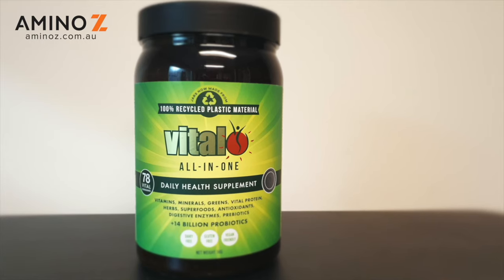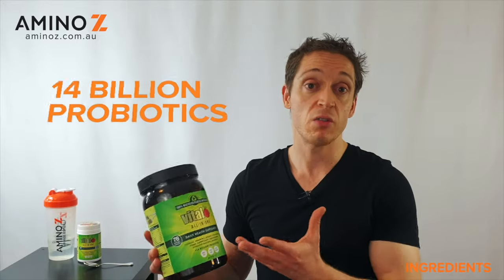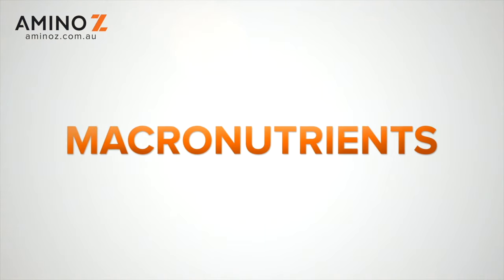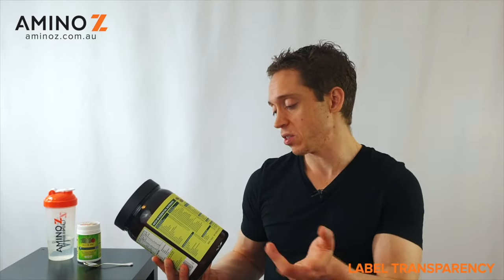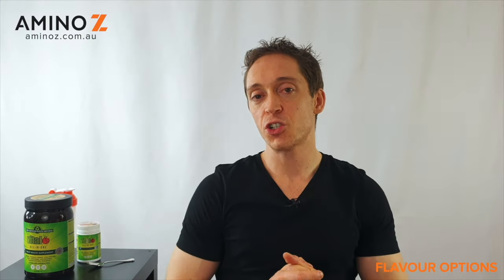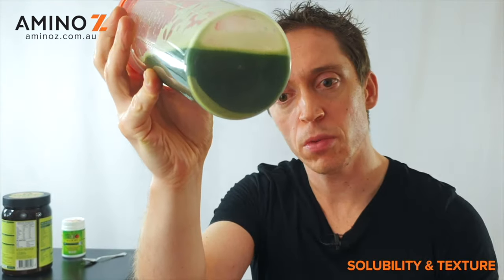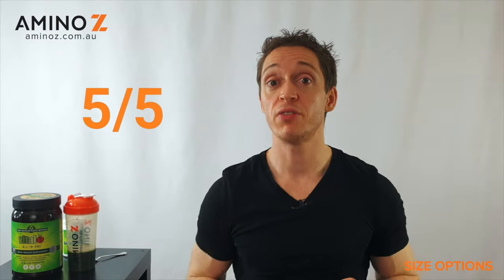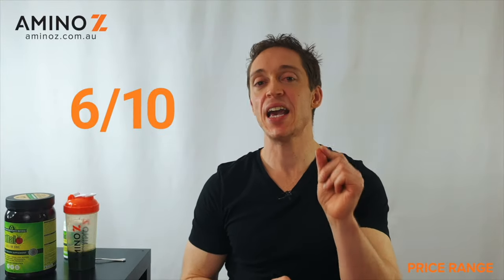Vital All in One Review - A good all-rounder